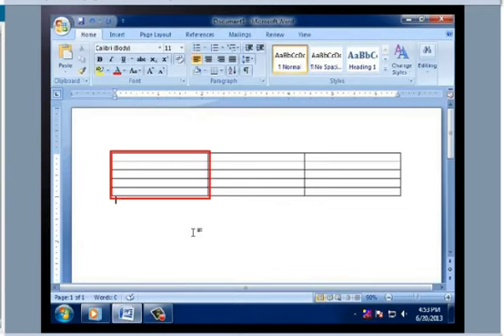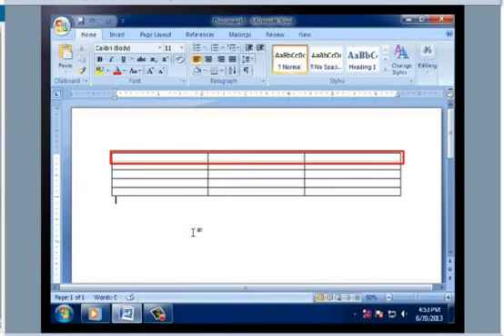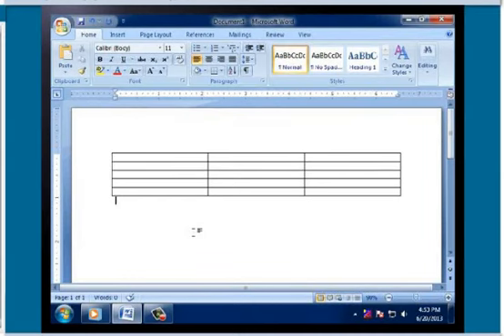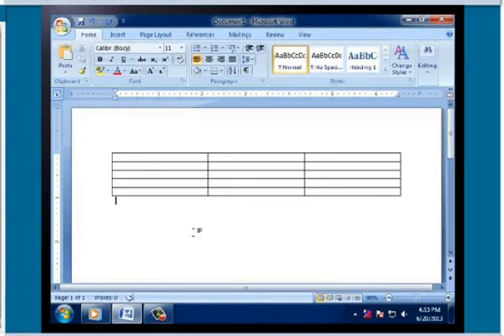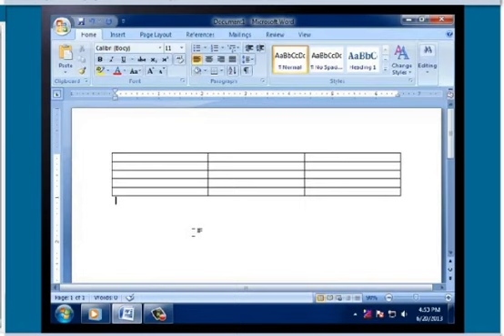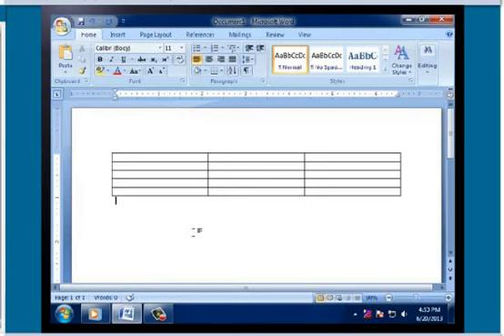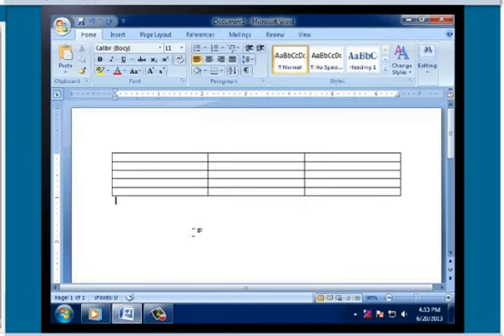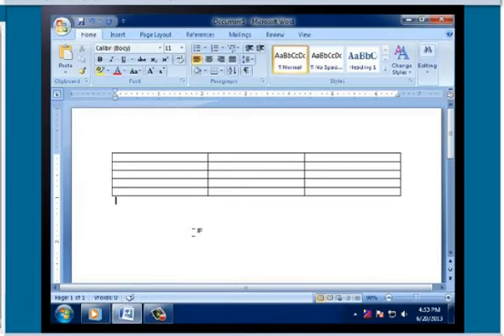Basic computer course Unit 3 English version Lecture 9